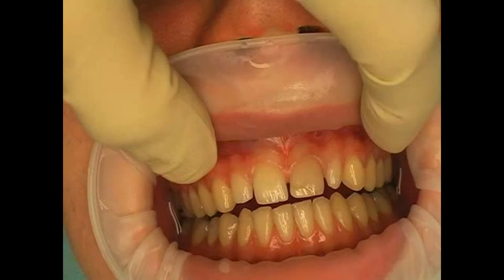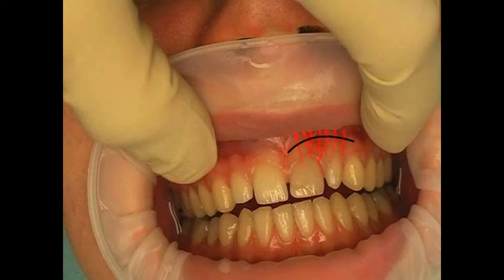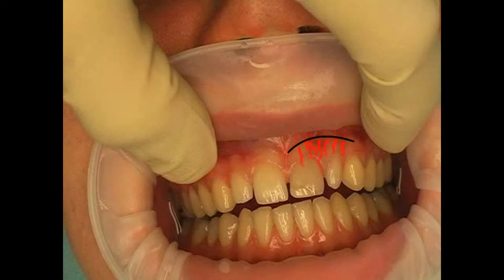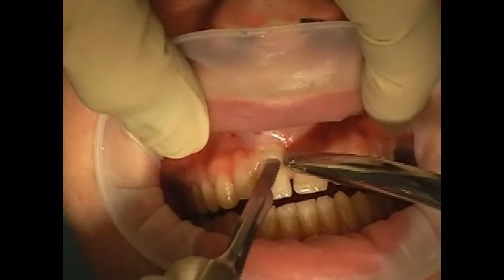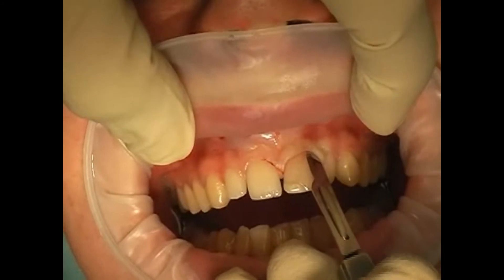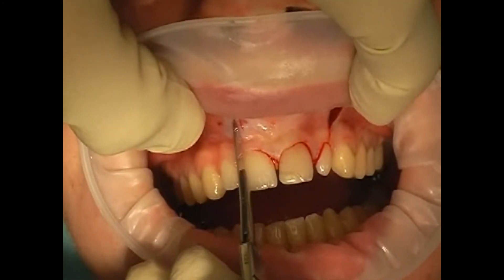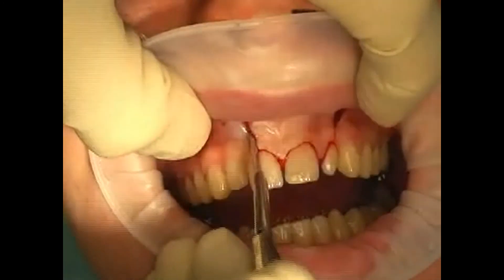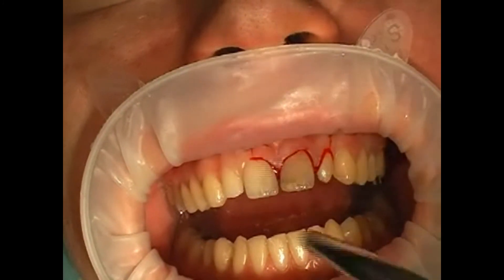LIVE OPERATION Gingiva marginal cut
"Gingival margin cut" is the term for a special incision used in oral surgery.
If the mucosa must be folded to the side during surgery in order to get to the underlying bone, for example, then different types of incisions can be used. One of these is the gingival margin cut.
Here you see a patient prior to a surgery; in the past, a crescent-shaped cut was often used, as can be seen by the dark line.